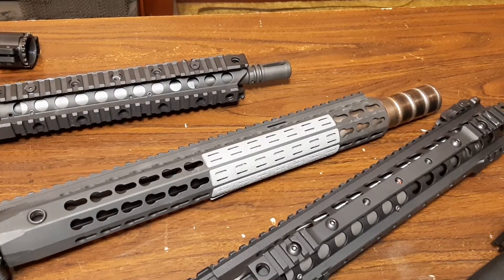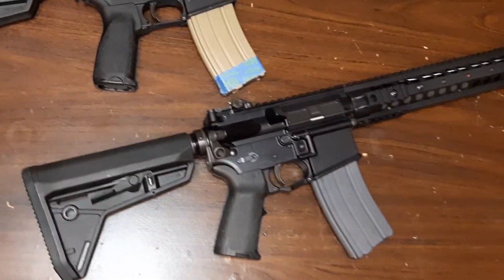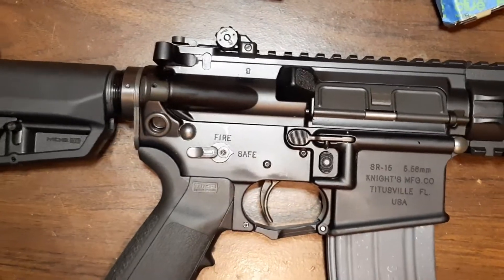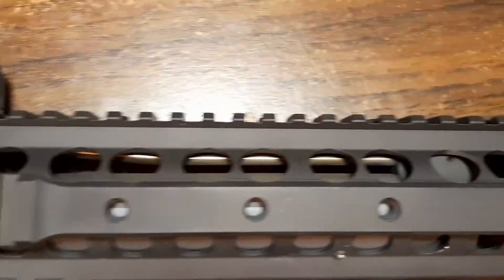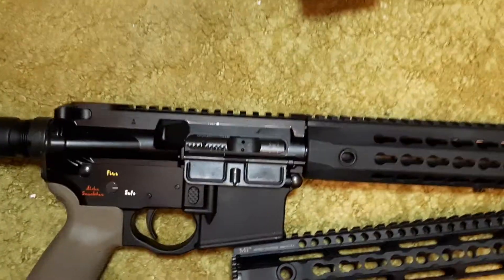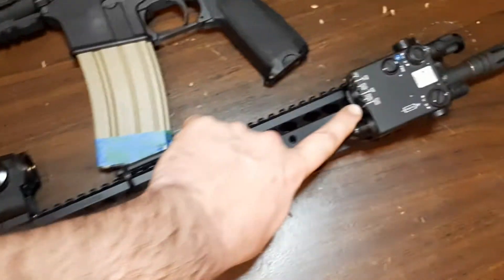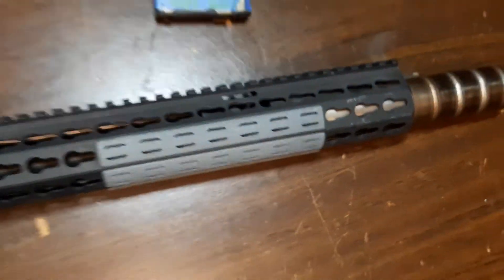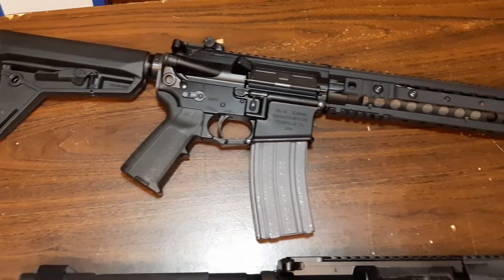Knights Armament SR15 URX Free Float Rail Review KAC RIS RAS CQB Clone